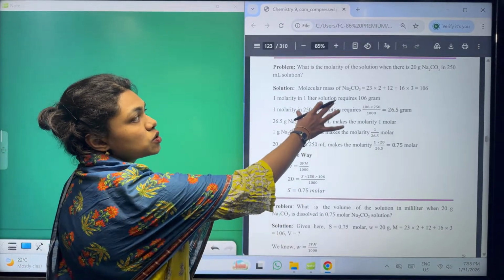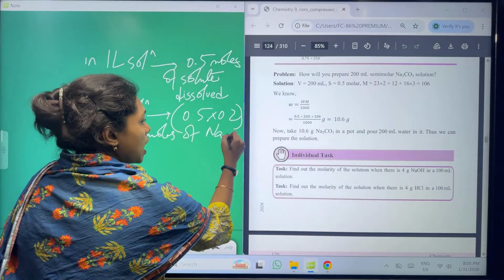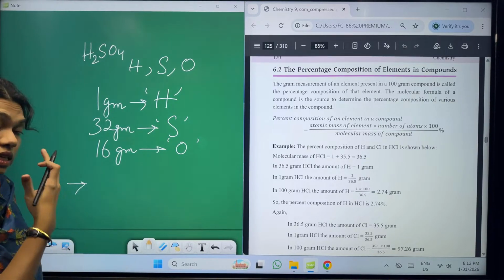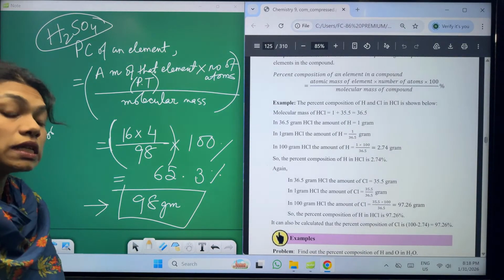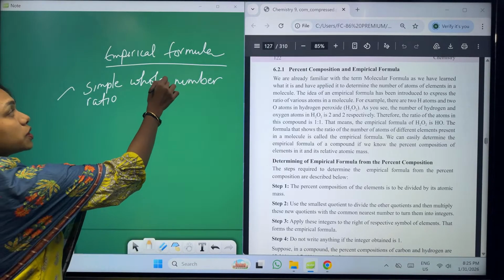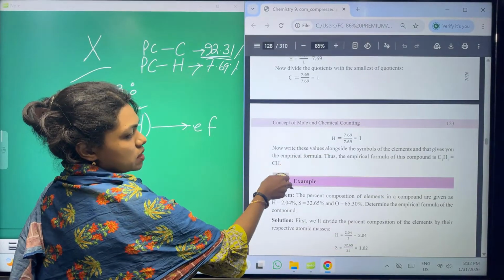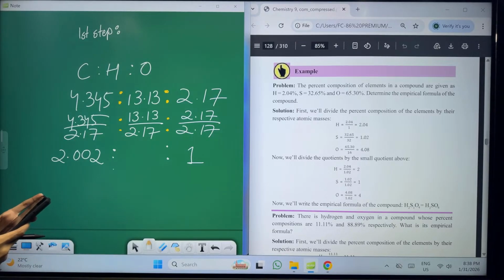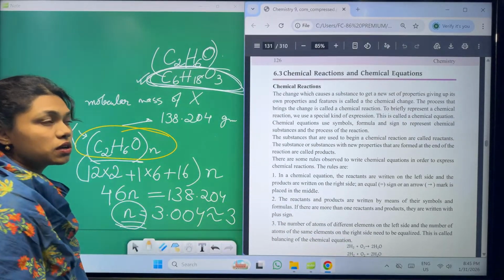Class 9-10 Chemistry | Chapter 6: Concept of Mole Lecture 3 | Complete Basic Concept | iSC